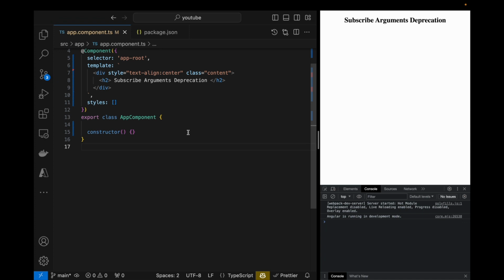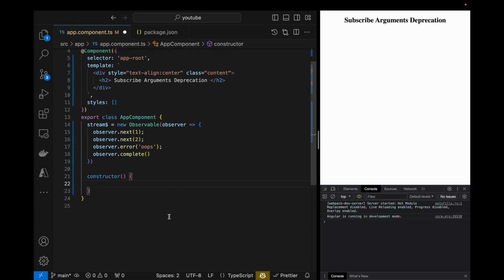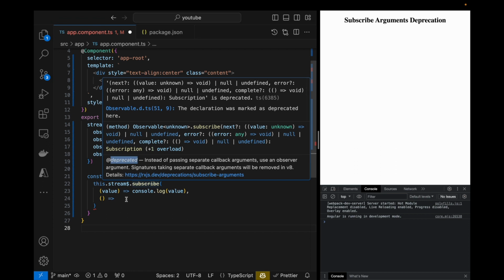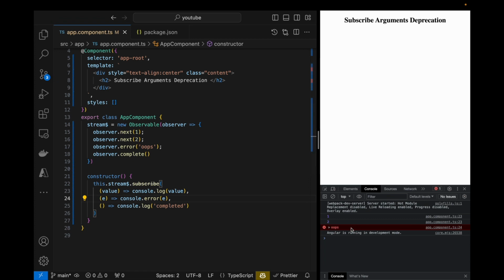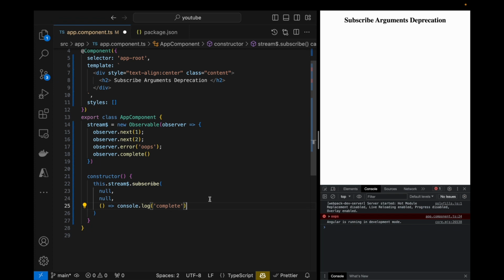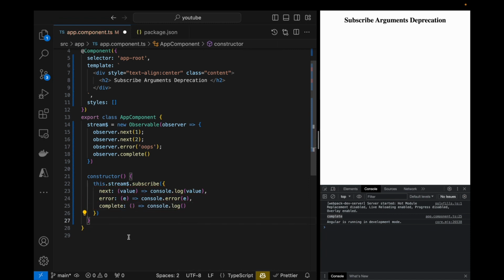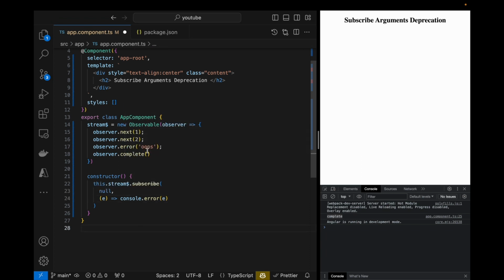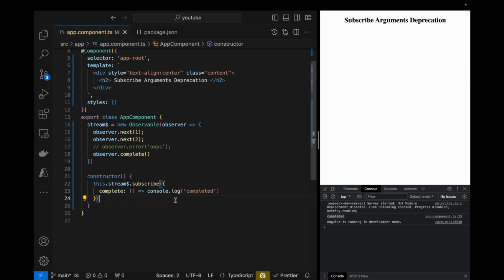RxJS 7 - Subscribe Arguments Deprecation